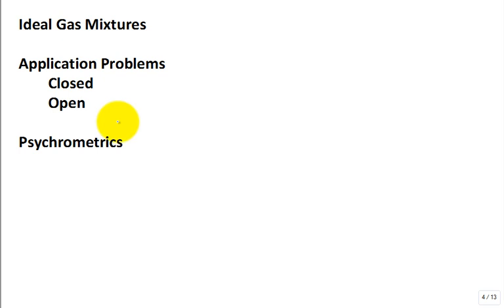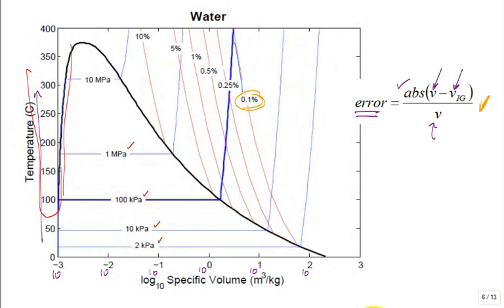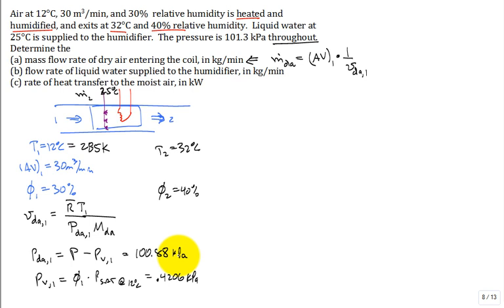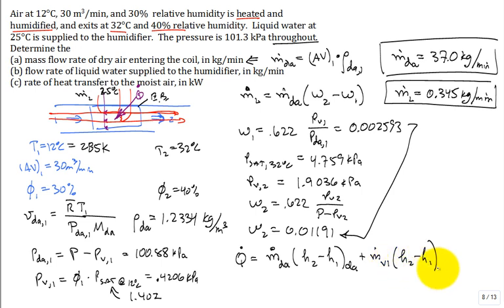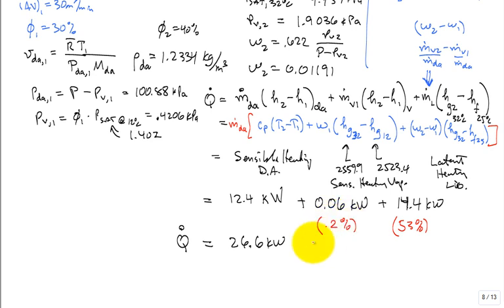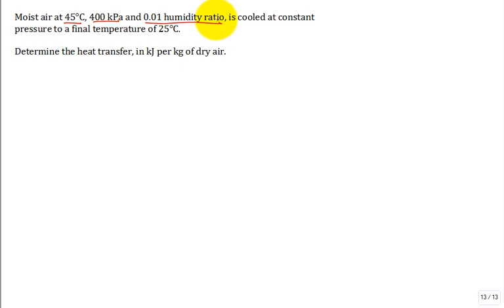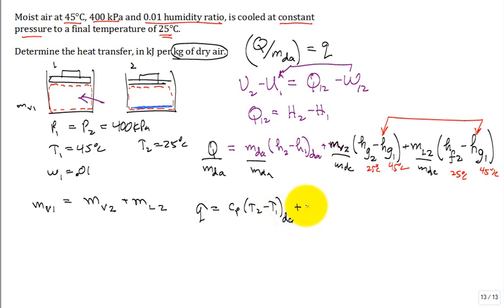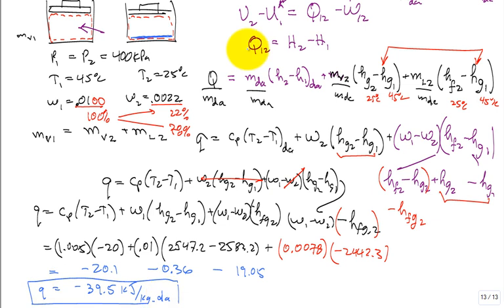Psychrometrics 3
justify treating water vapor as ideal gas 0:30
T-s plot with error using Ideal gas model for vapor 3:38
problem of heating & humidification of air 7:49
water in air compressor 25:40
problem of high pressure air cooling and water condensing 28:55